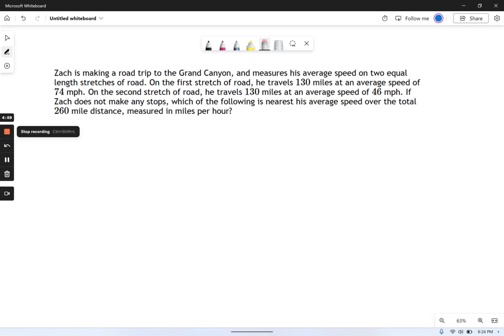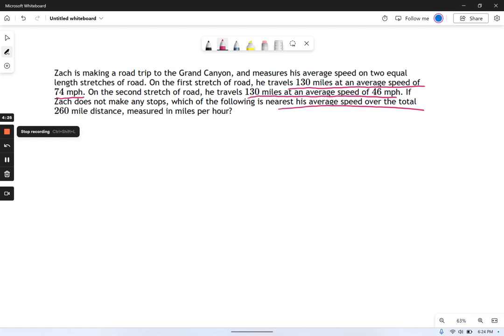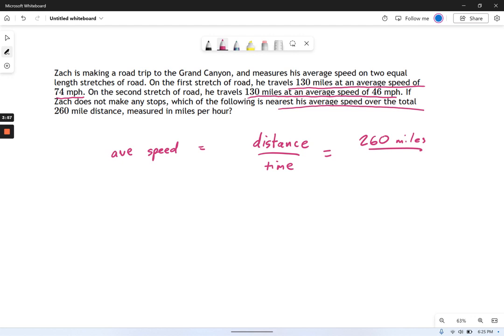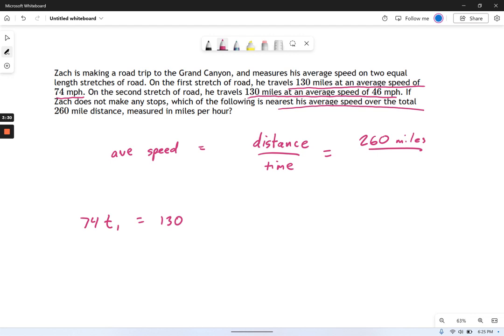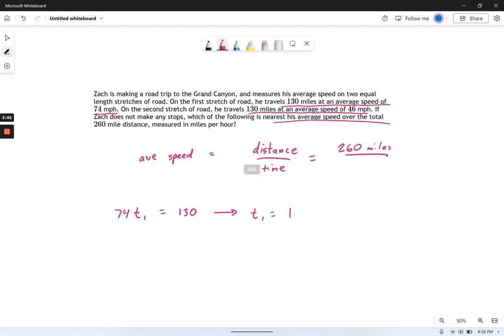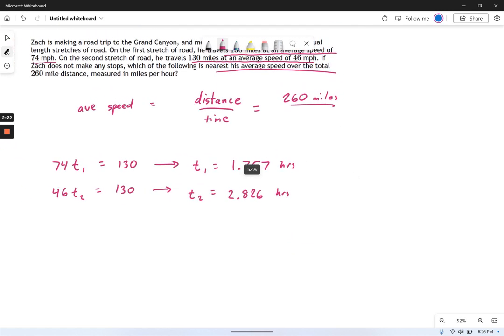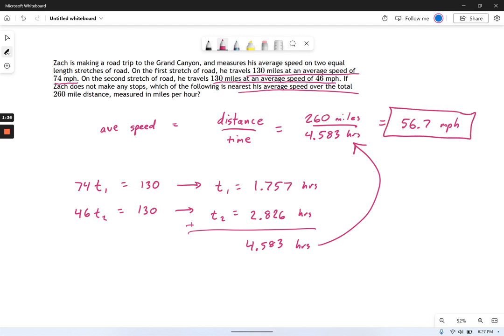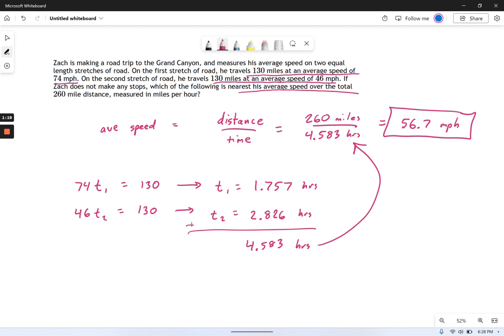Pre Algebra: Arithmetic -- 9🚗